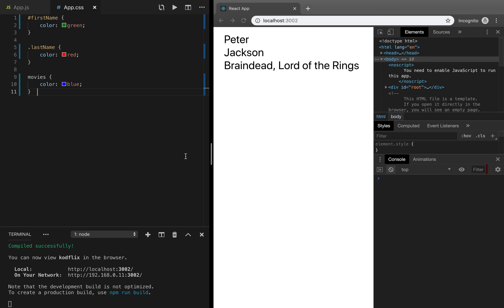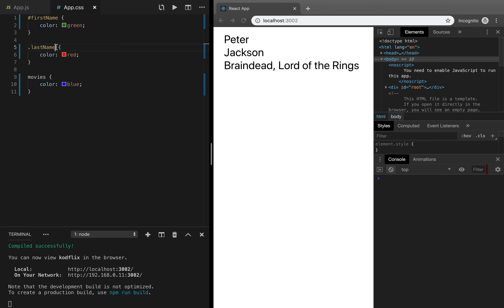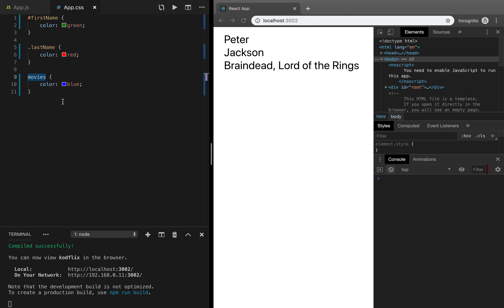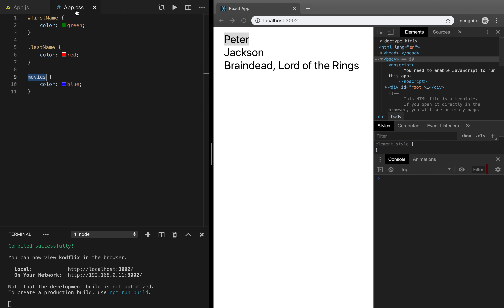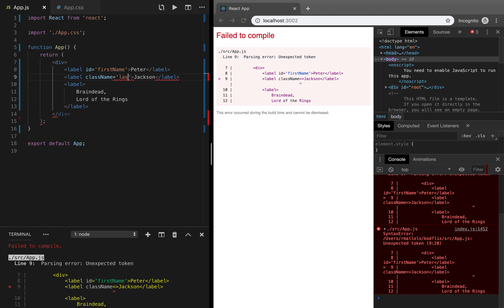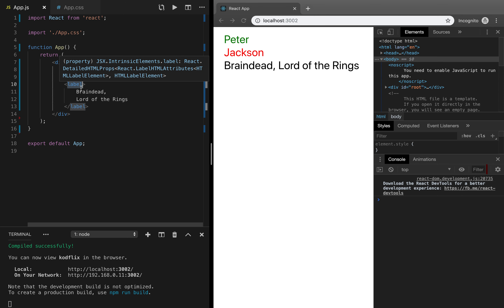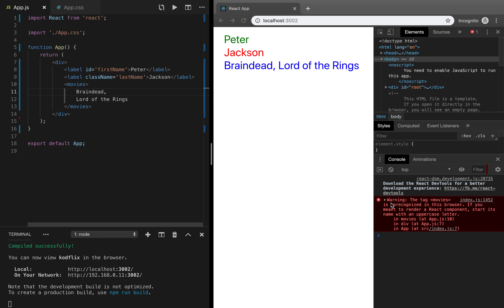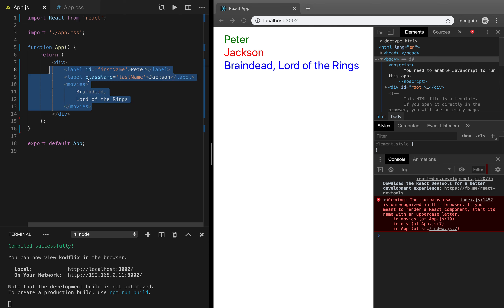React Training - Beginner - Render #4